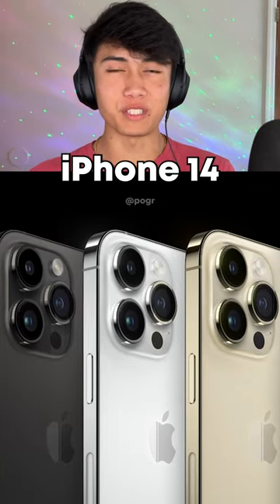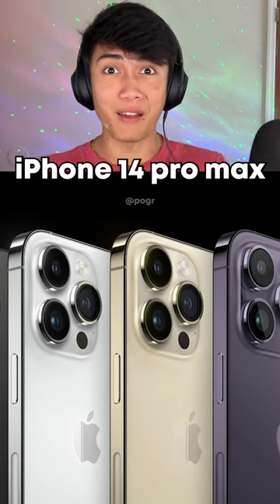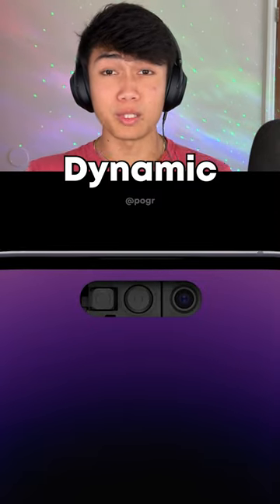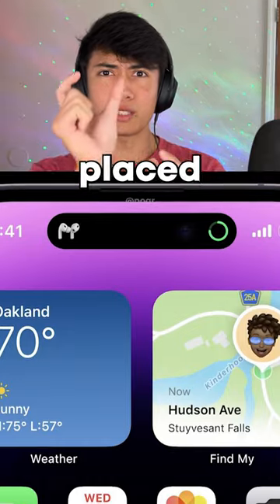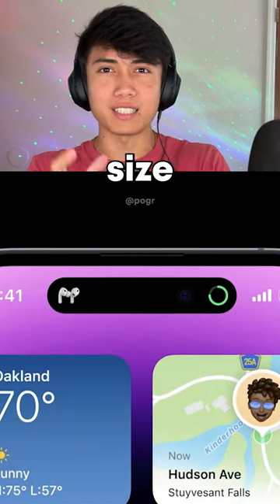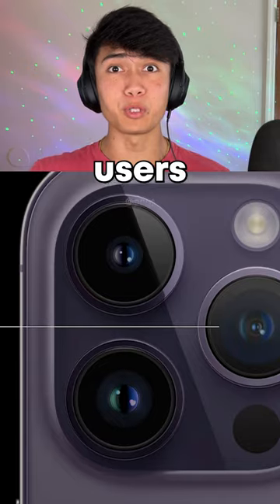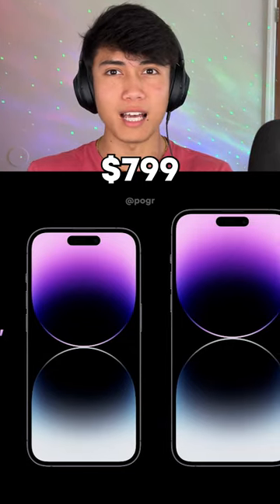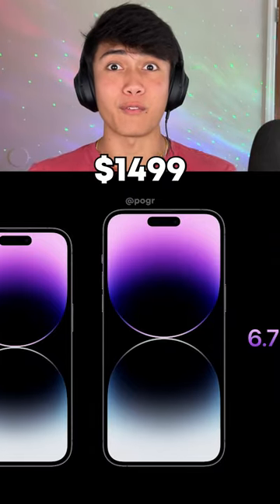Apple Just Unveiled the iPhone 14!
Are you buying this year's iPhone?